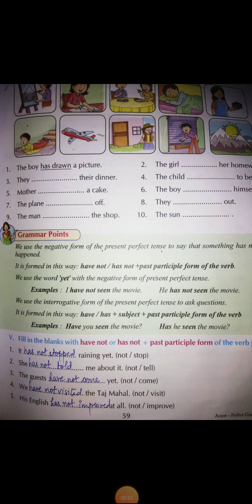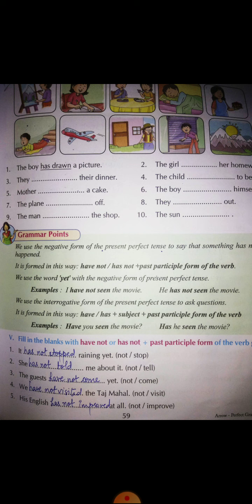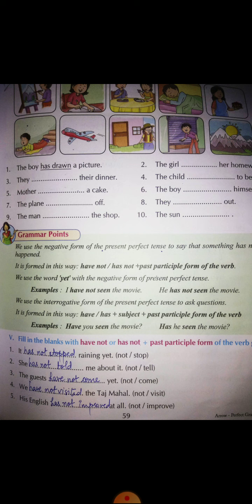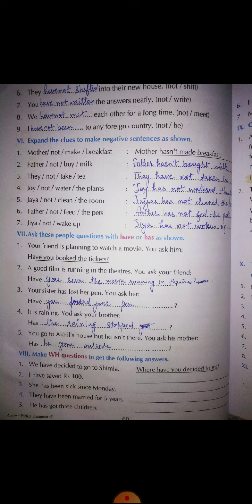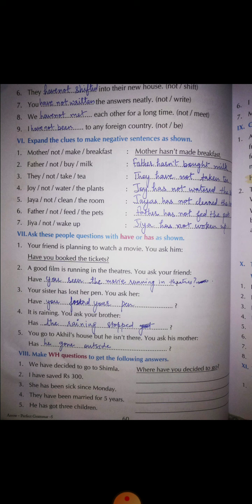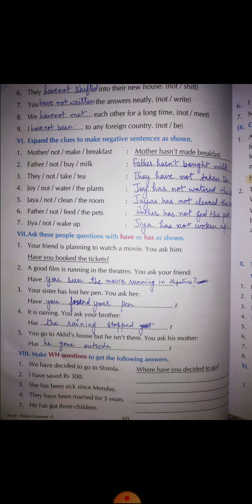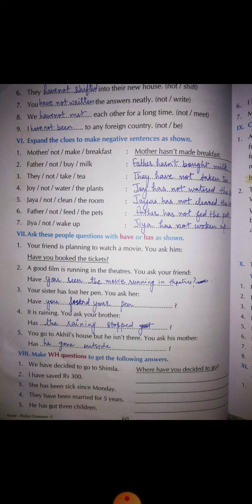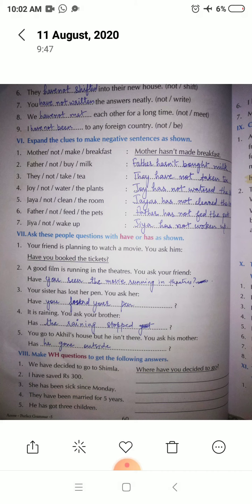Class 5 English 1 Chapter 6 pg 59&60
English 1 Chapter 6 pg 59&60